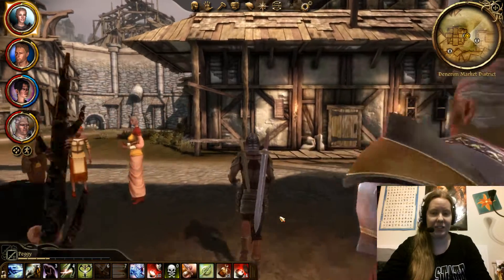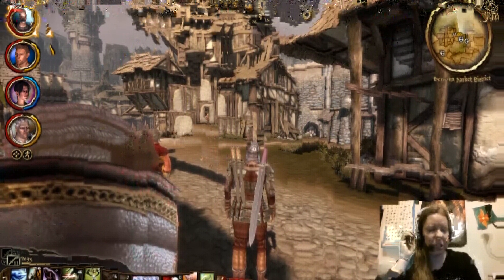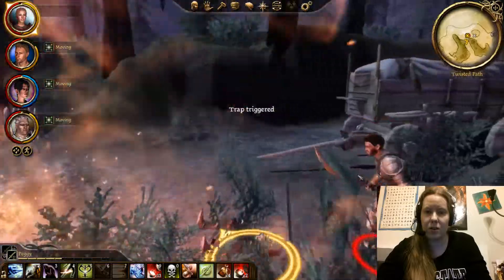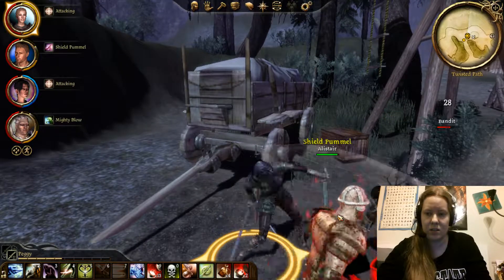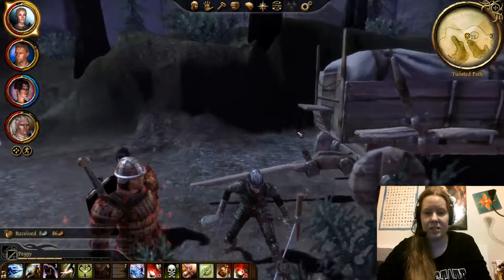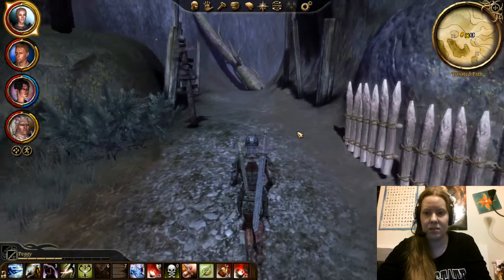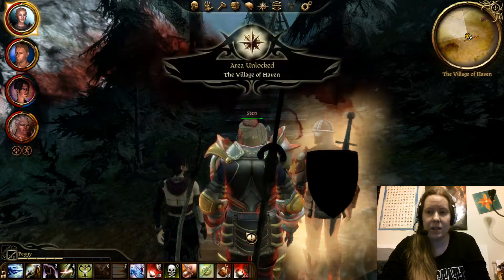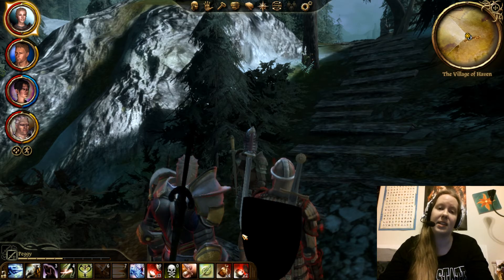Highway to Haven - Dragon Age Origins Episode 25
Eavesdropping does me no good.